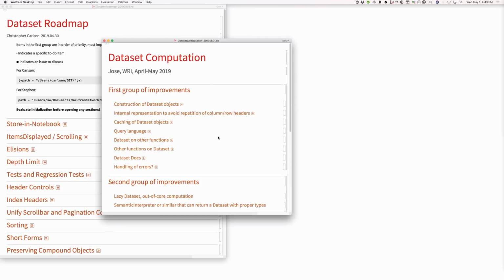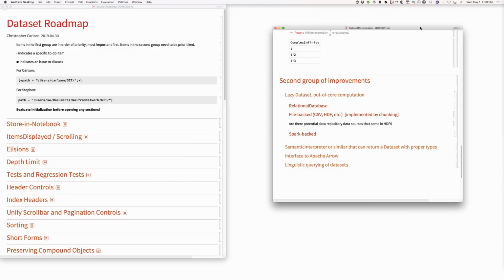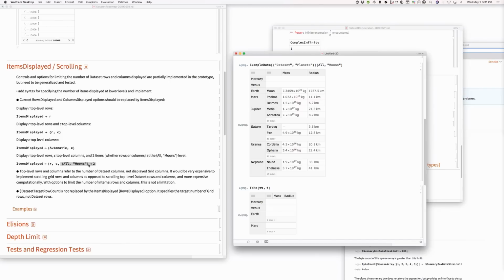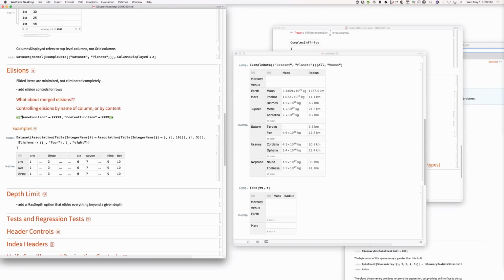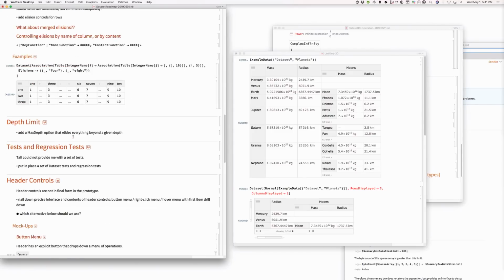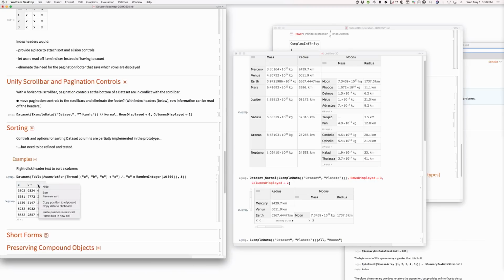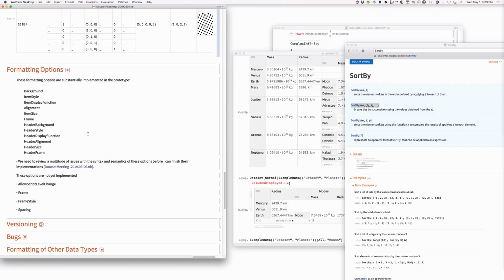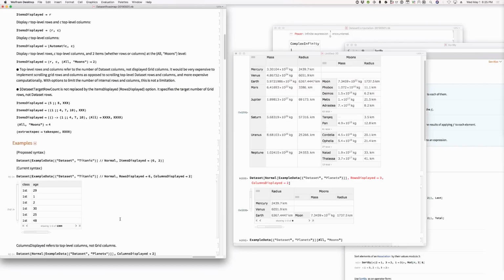Live CEOing Ep 242: Dataset Framework in Wolfram Language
Watch Stephen Wolfram and teams of developers in a live, working, language design meeting. This episode is about Dataset Framework in the Wolfram Language.